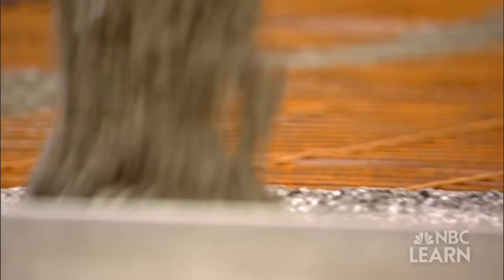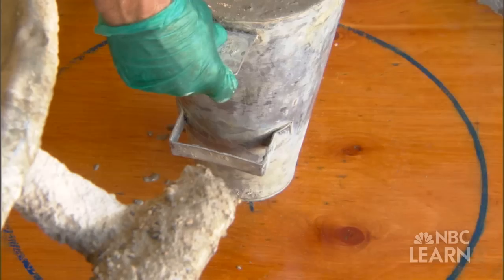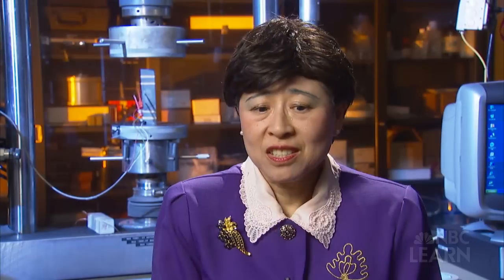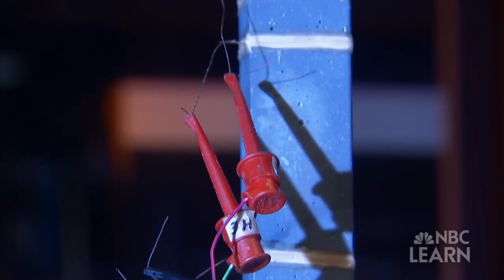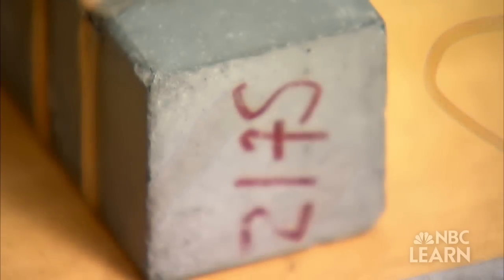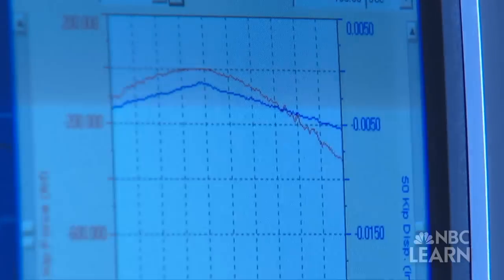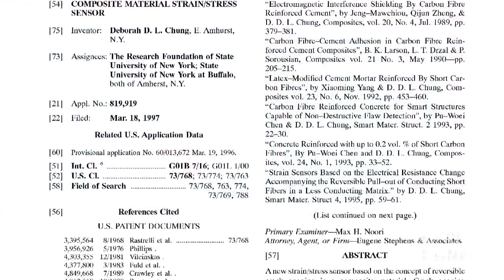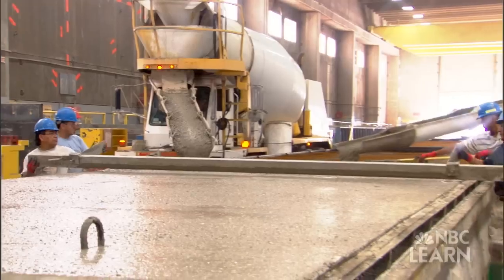Science of Innovation -- Smart Concrete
Concrete is one of the most common construction materials in the world, with its basic technology dating back to the ancient Romans. Engineers like Professor Deborah Chung at the State University of New York at Buffalo are using the innovation process to turn this old idea into a new technology.